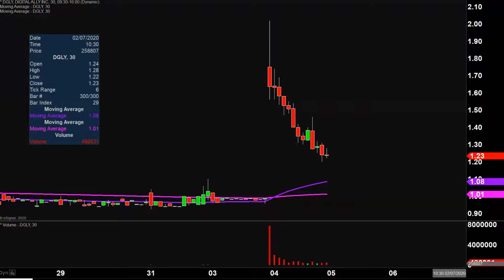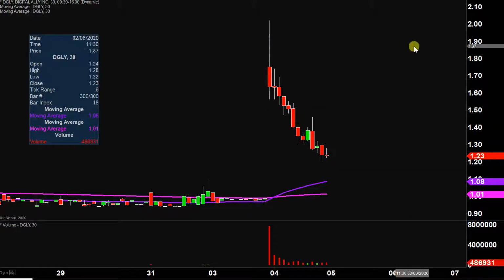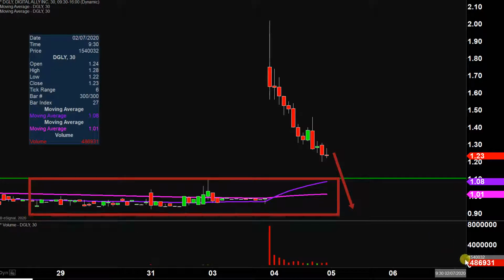Digital Ally, Inc. - DGLY Stock Chart Technical Analysis for 02-04-2020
Learn how to read stock charts and identify technical patterns as ClayTrader does a quick stock chart review on Digital Ally, Inc. (DGLY).